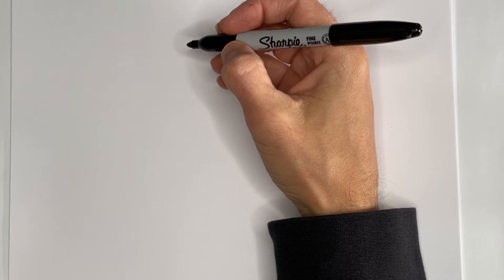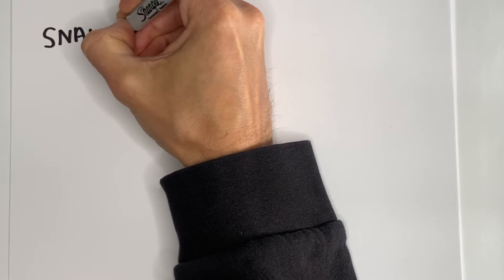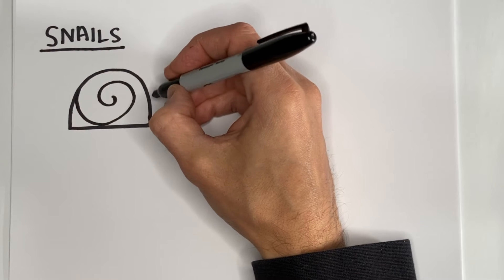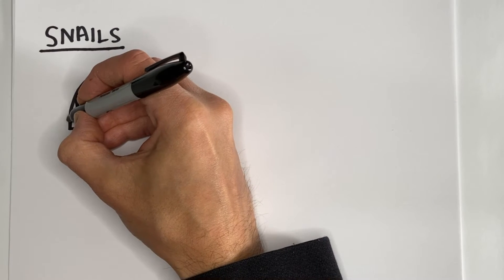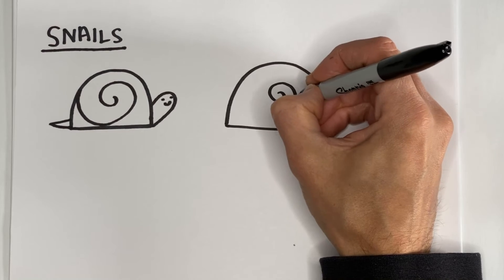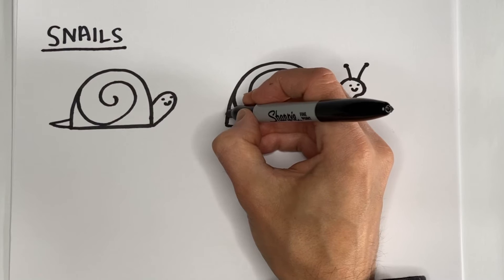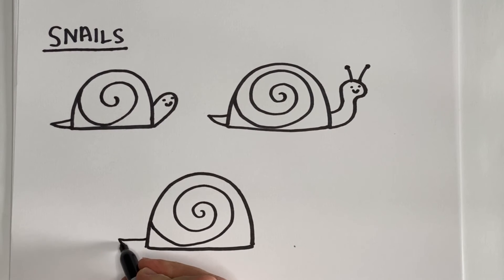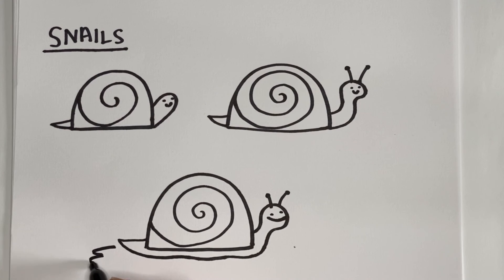What Can "U" Do With a Letter U (Snails)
A series of videos in which author-illustrator Jarrett Lerner explores all the things you can draw with a letter U. On this episode: snails!